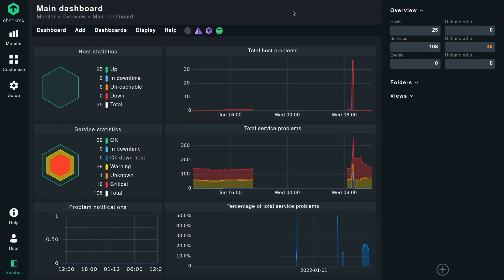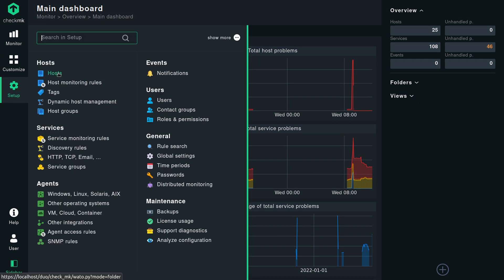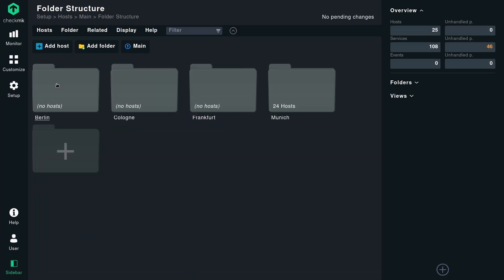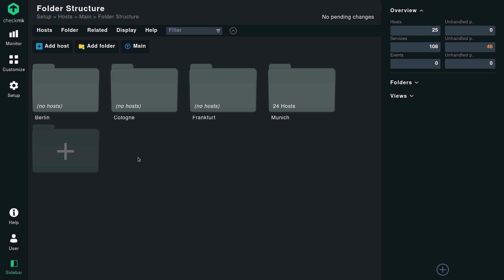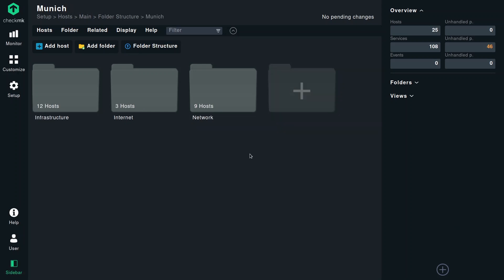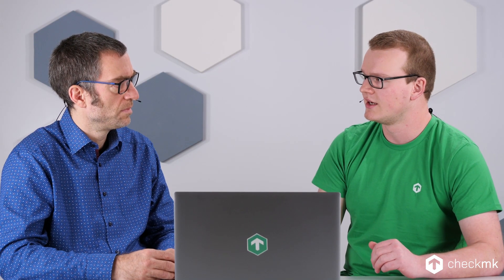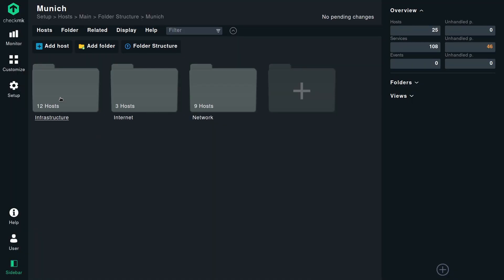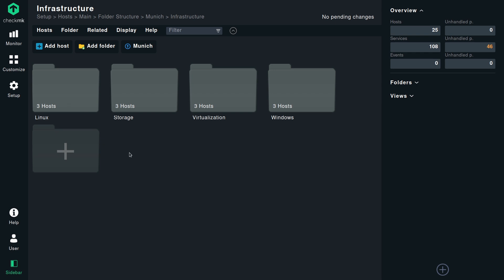Best practices for organizing folders in Checkmk | CMKduo Episode 2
In this video, Mathias and Robin share some best practices to manage hosts in folders in Checkmk. Having several years of experience in implementing and managing Checkmk for many organizations operating in multiple cities, they share their thoughts on some structures that may be useful for many cases.